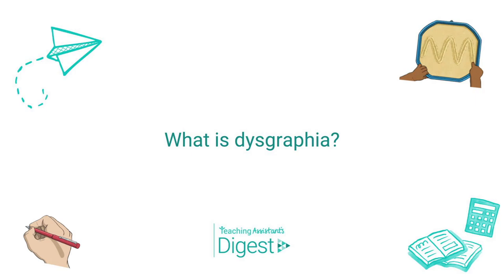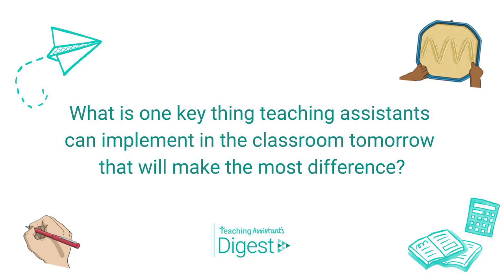Ask the experts: How can teaching assistants support pupils with dysgraphia?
The month of October hosts awareness days for a wide range of special educational needs and disabilities.
Today, the 2nd of October 2023, is International Dysgraphia Awareness Day (IDAD).
TA Digest caught up with Mary Wennersten, a certified structured literacy dyslexia specialist and accreditation chair of the International Dyslexia Association (IDA), to find out how teaching assistants can best support pupils with dysgraphia.